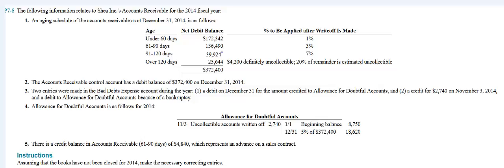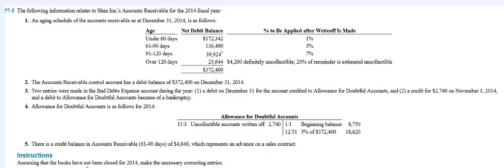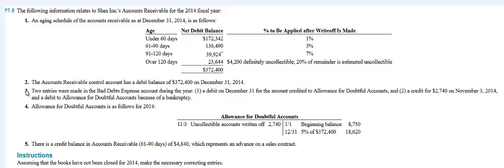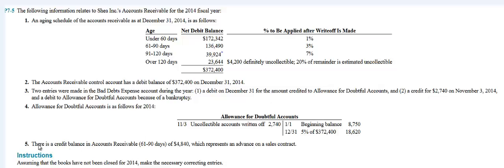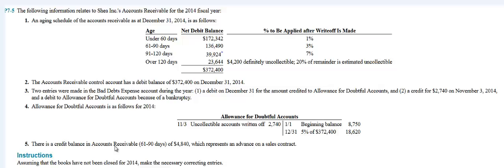P7-5 Problem Intro